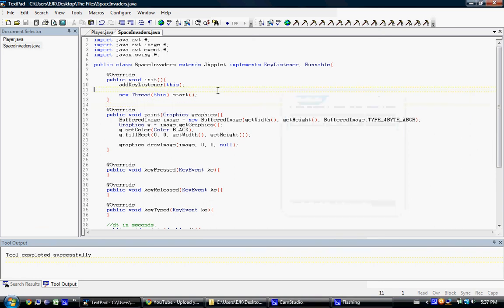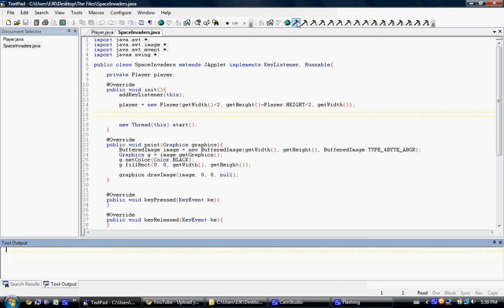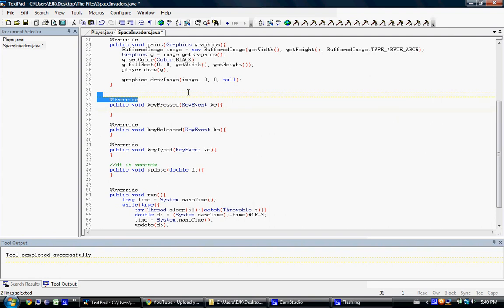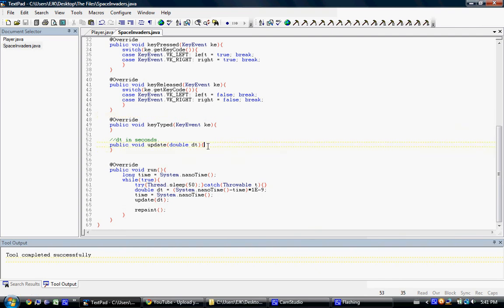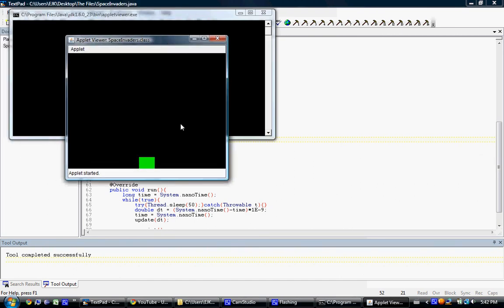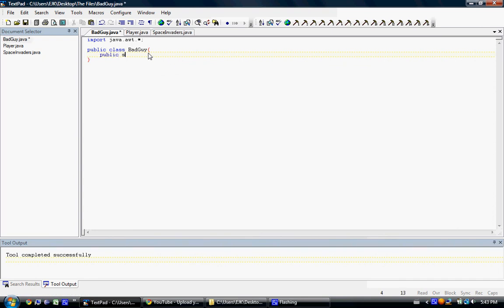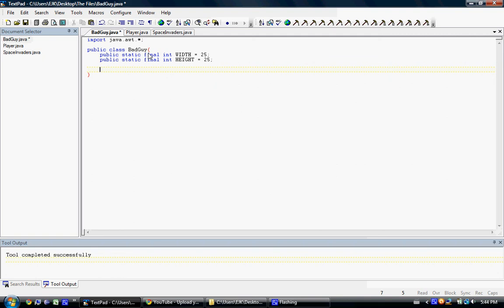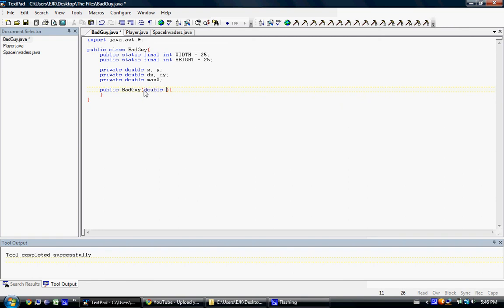The Joy of Programming - Space Invaders (4)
Learn to program a simple Space Invaders game.